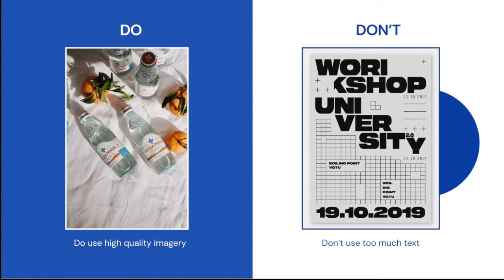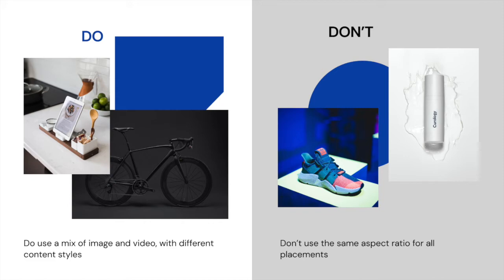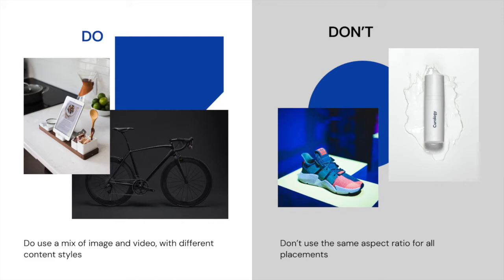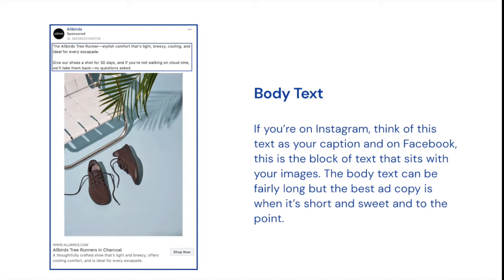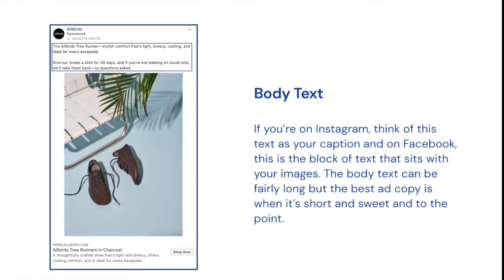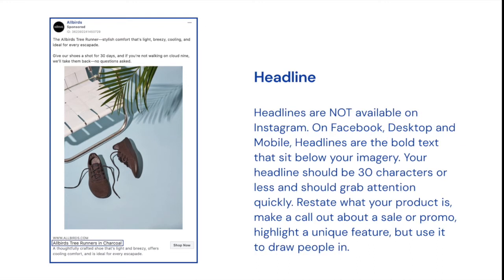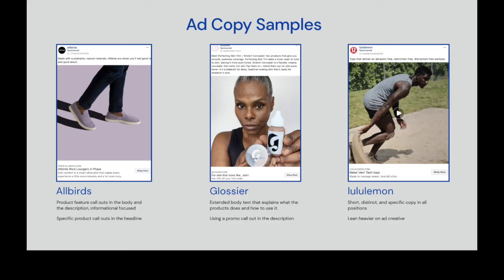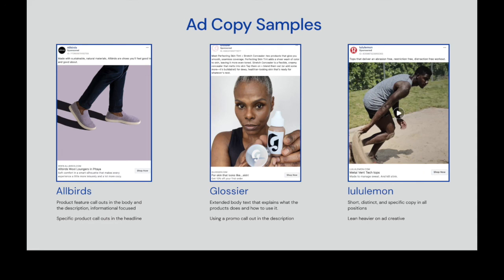Facebook & Instagram Ads Course - Lesson 10: Creating Your First Campaign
This Facebook and Instagram advertising course is made for ecommerce advertising beginners. It will cover everything you need to know, from properly setting up your account to creating an ads strategy and launching your first facebook or instagram ad.

Facebook and Instagram are a great place to start your paid media marketing and this course will give you all of the tools you need to exponentially grow your ecommerce business.

0:00 --- Creating Your First Campaign
0:26 --- Do's and Don'ts
8:05 --- Body Text
12:14 --- Headline Text
14:08 --- Description Text
15:17 --- Ad Copy Samples